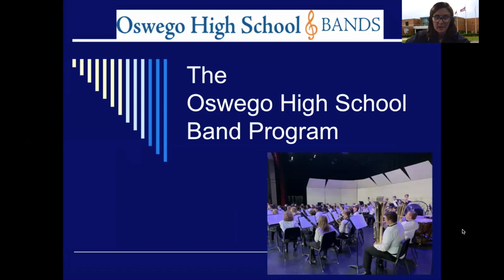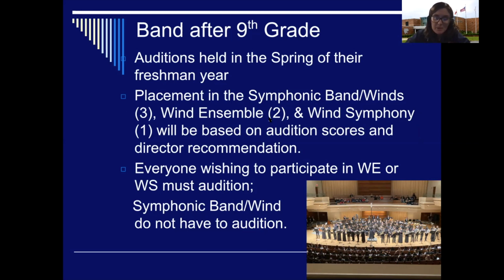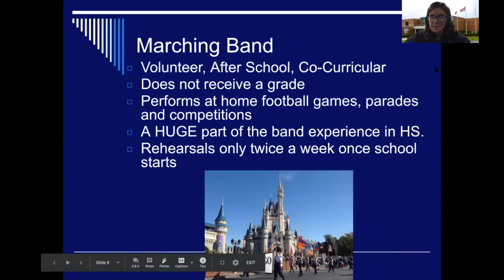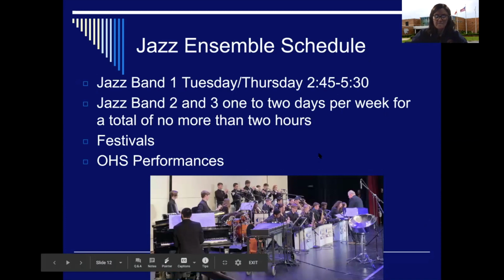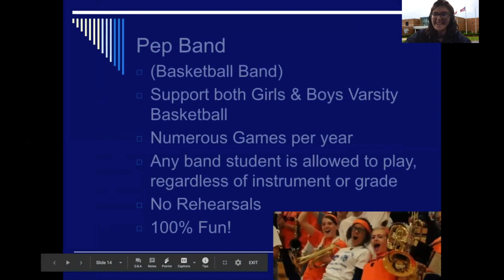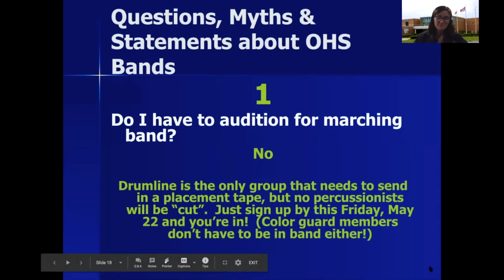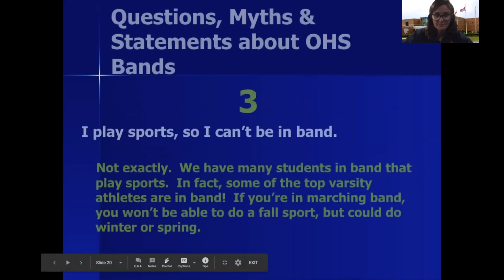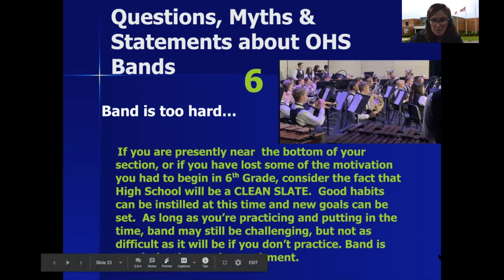Incoming Freshmen Meeting